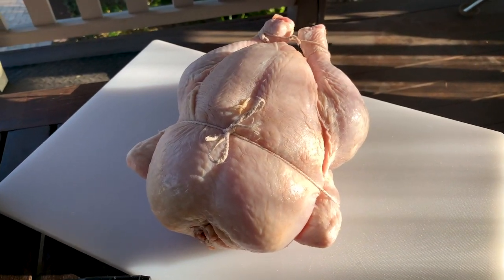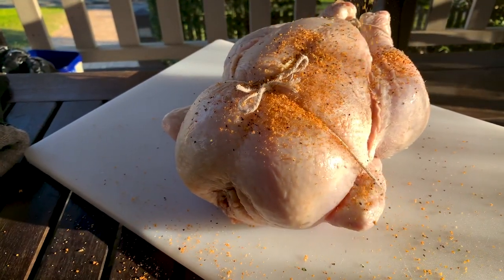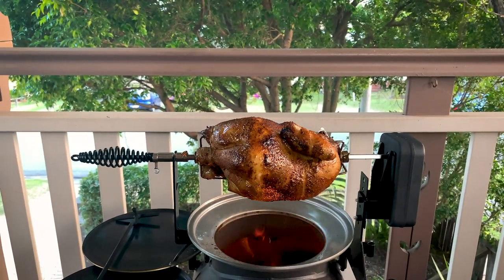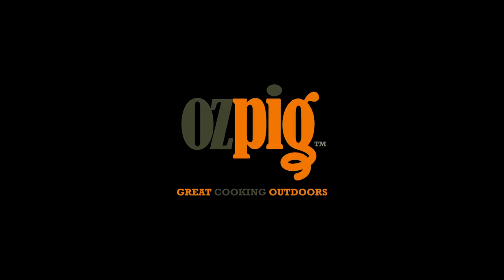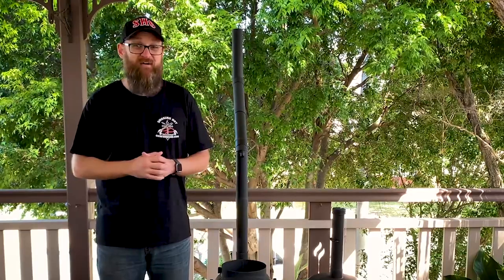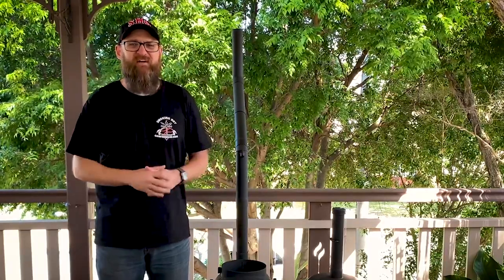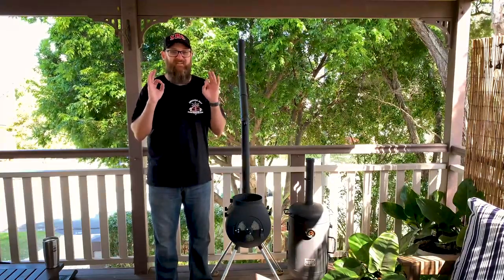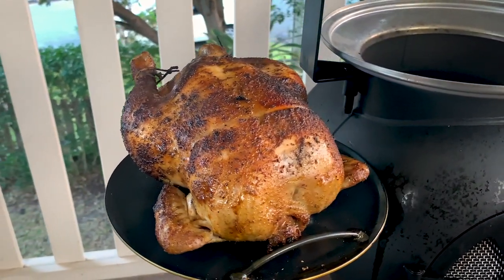Roasting a Chicken on an OzPig Rotisserie - YUM!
Roasting a chicken on an OzPig Rotisserie would have to be one of the most delicious ways to cook a BBQ chicken. There is simply nothing quite like a charcoal chicken.

So in this video, we'll be showing you how to cook an OzPig Rotisserie Chicken! And the smell, oh man, it's amazing. When the chicken juices drip down onto the hot charcoal, they become aromatic and when it hits your nose, it's heavenly. And it adds to the flavour too. A roast chicken from an oven just can't compete.

So if you love outdoor cooking, or camp cooking, this video will be for you. Due to its compact size, the OzPig is perfect for you to take camping, creating the ultimate outdoor kitchen. And let's face it, we all know camp cooking is the best!

The OzPig Rotisserie is just one of the accessories available for the OzPig. The OzPig can also be a barbecue, and with the smoker attachment, you can create some delicious smoked meats too!

Grab your OzPig Rotisserie here: